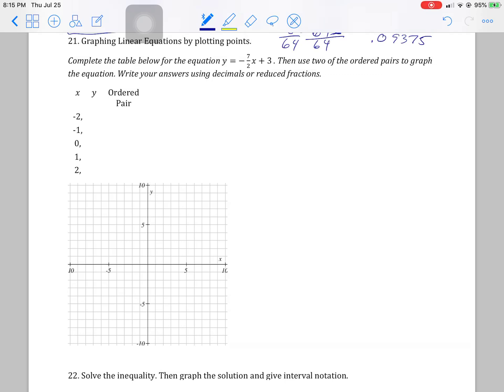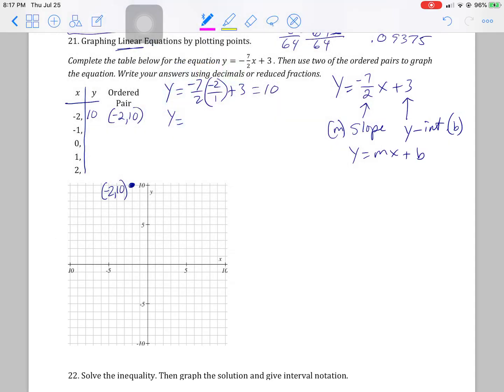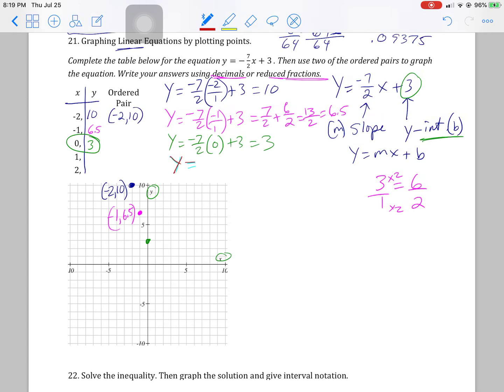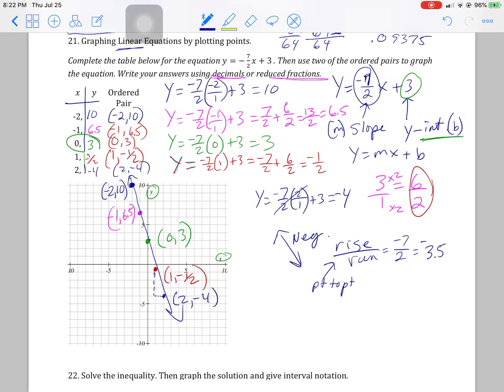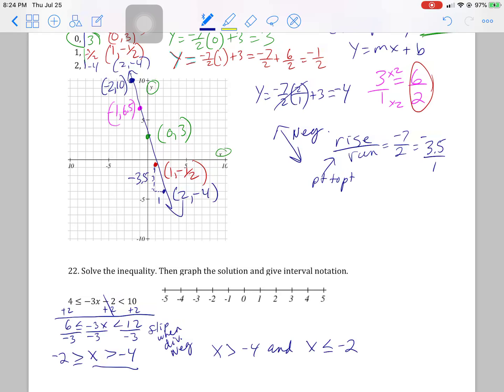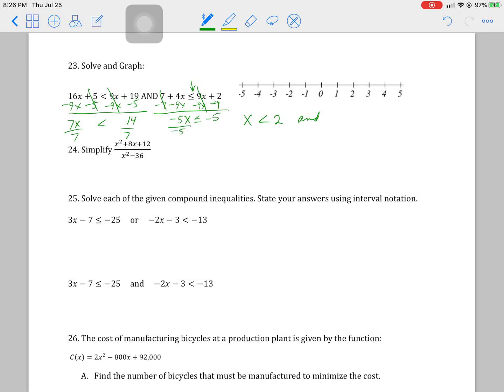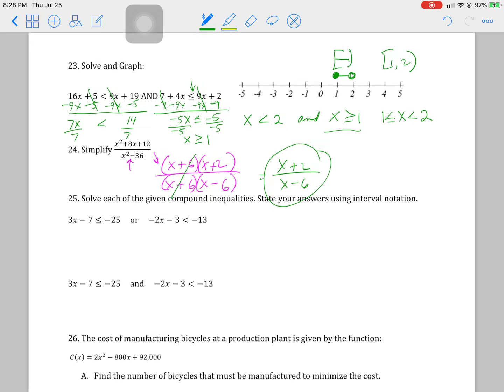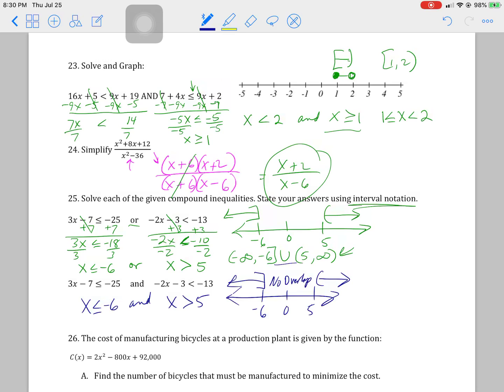MA92 Final Exam Review #21-25